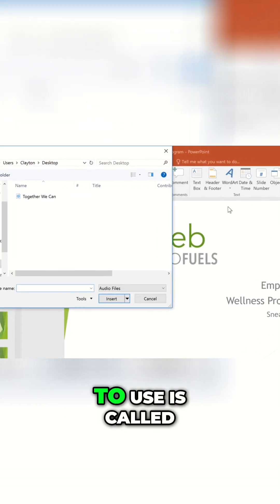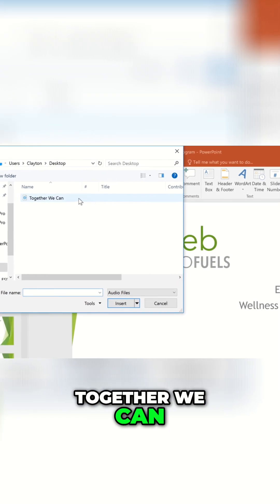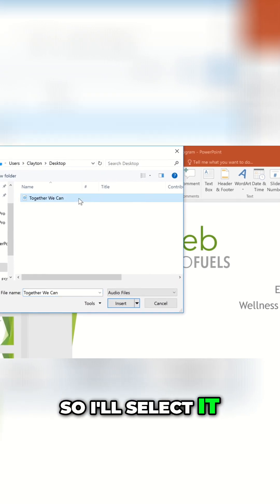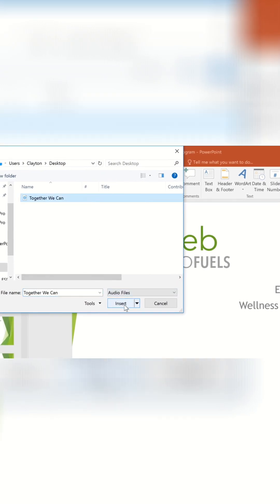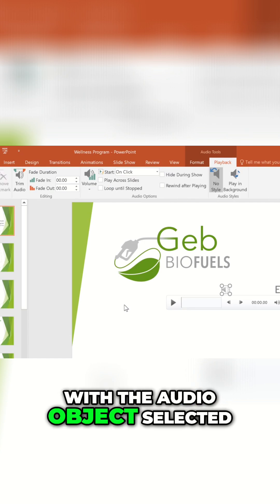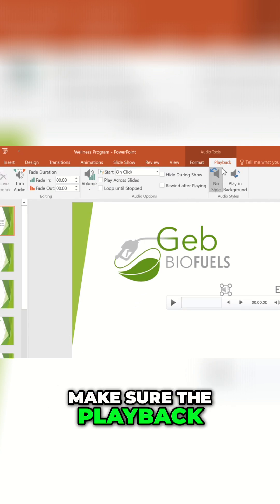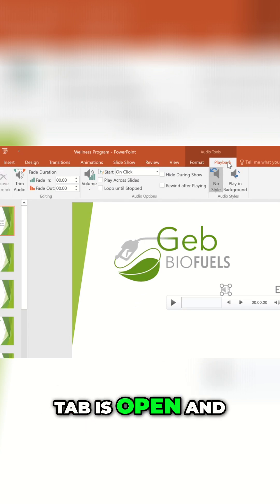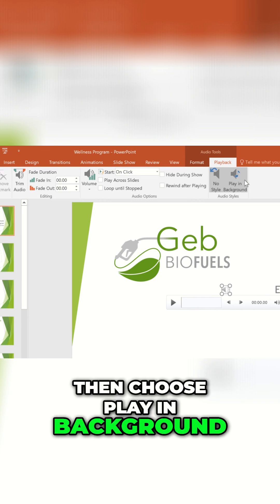PowerPoint: How to Play Music Across Slides